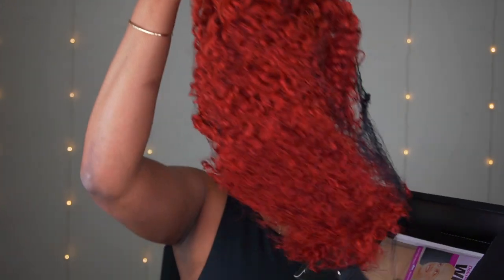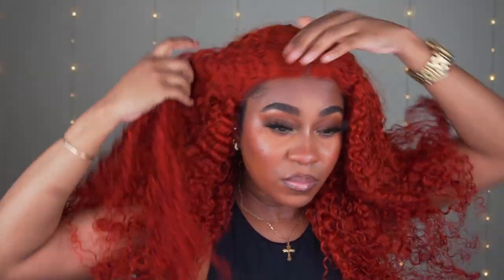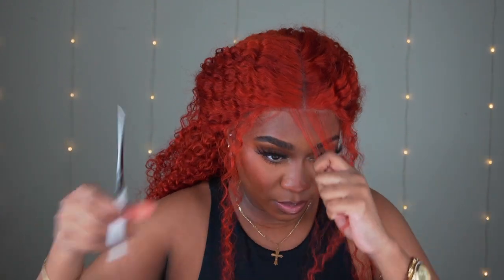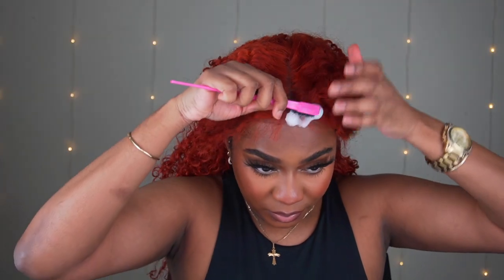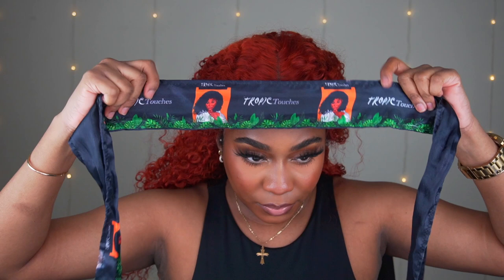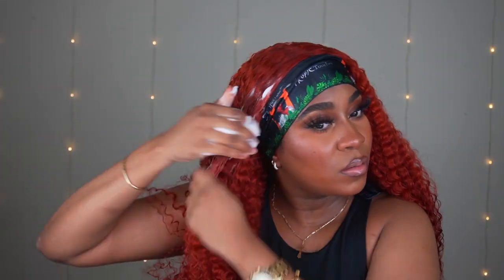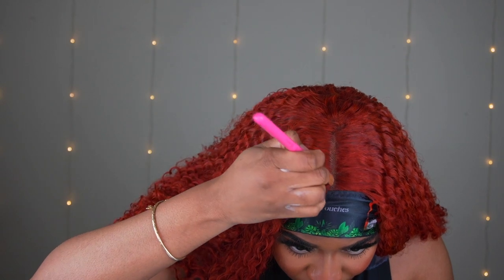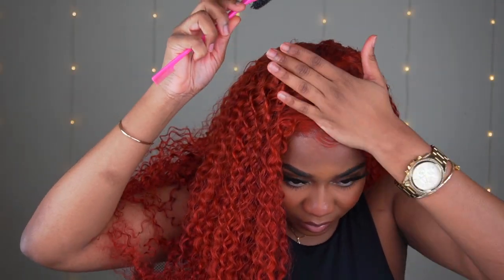PRE COLORED GINGER CURLY WIG 🤯| GLUELESS INSTALL FT AFSISTER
Wig sku: AF0258
Hair length: 22"
Hair density: 150%
Cap size: Medium 22.5
Cap construction: 360 lace front